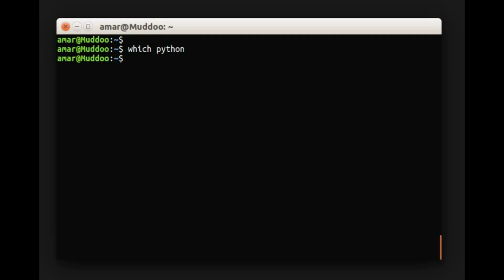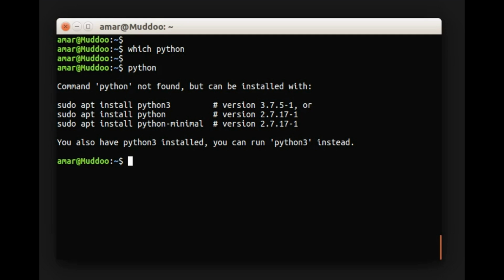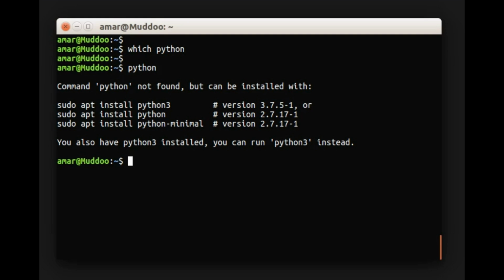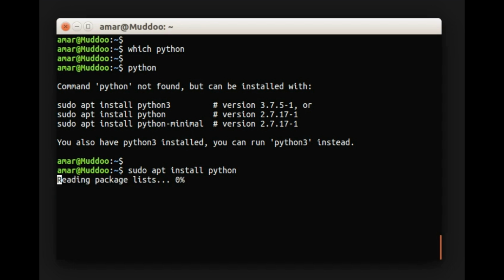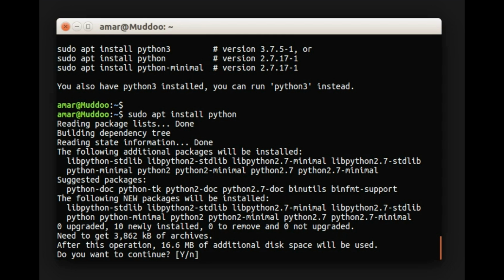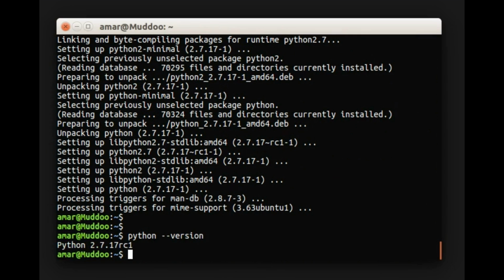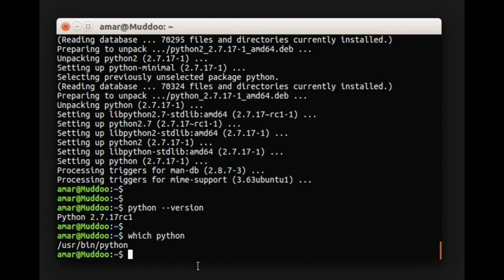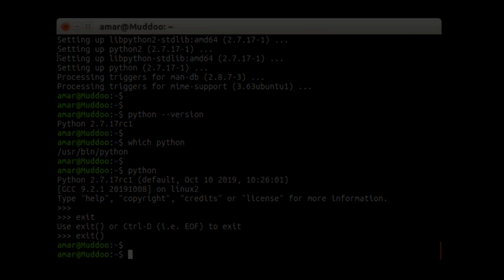How To Install Python On A Computer Running Ubuntu OS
Install Python on your Linux computer running Ubuntu OS. This video explains the steps involved in installing Python 2.7 and Python 3.5 on a Ubuntu machine.

Ubuntu OS, Python 2.7 installation on Ubuntu OS, Python 3.5 installation on Ubuntu OS